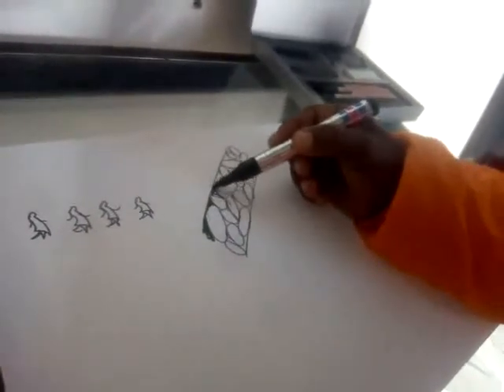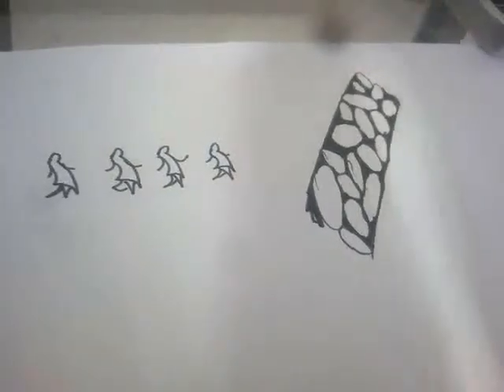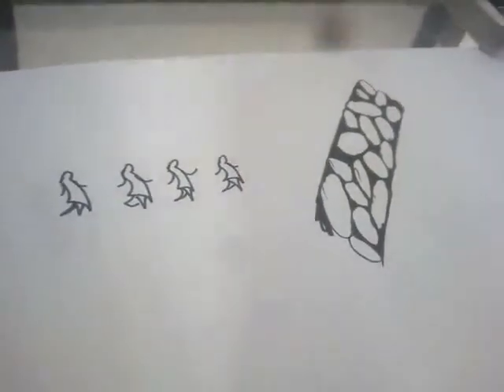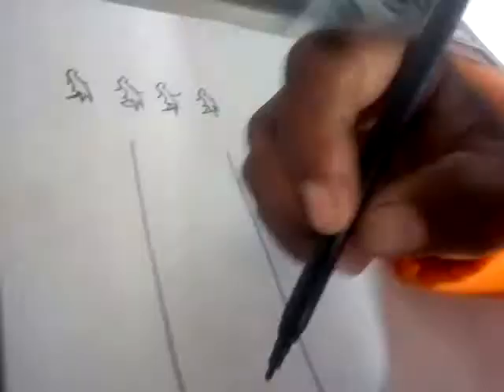June 21, 2020